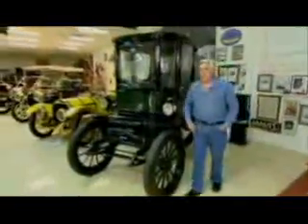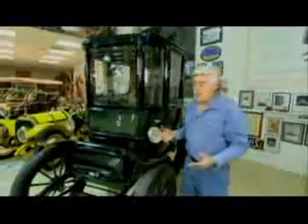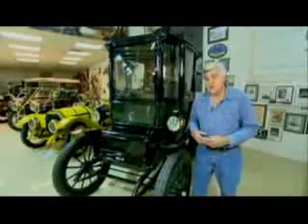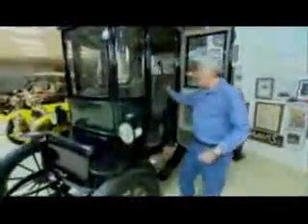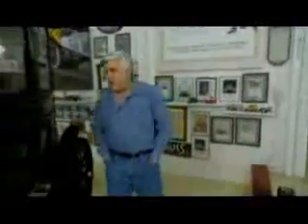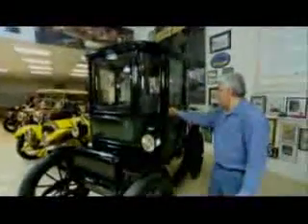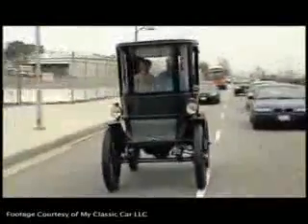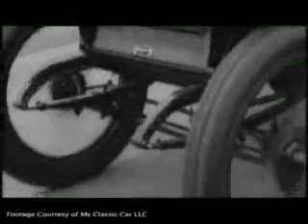Electric Car, Baker 1909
Alternative fuel cars are yesterdays news to Jay Leno. He owns several that date back to nearly the dawn of the automobile era.